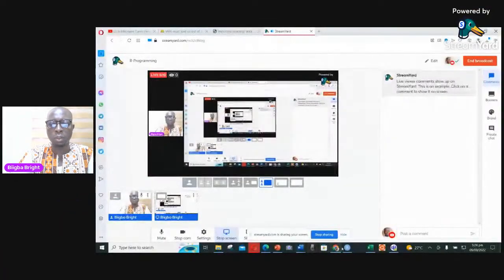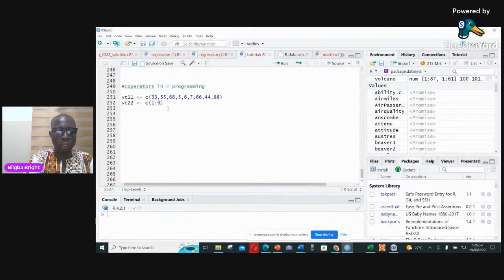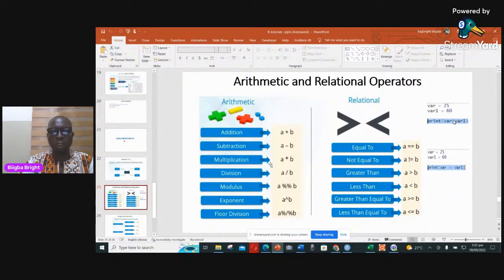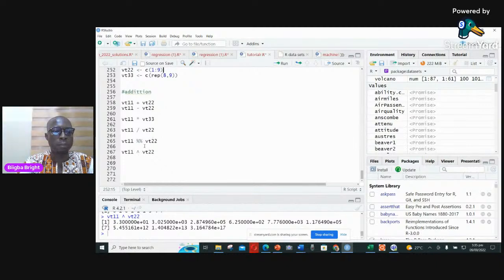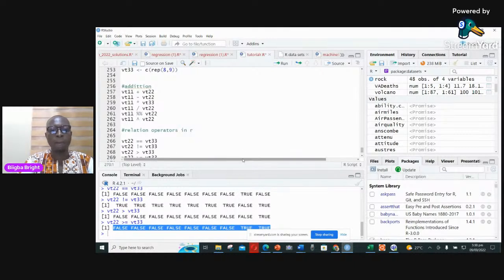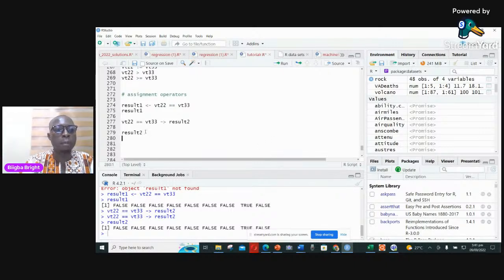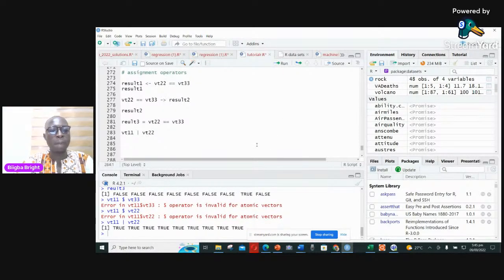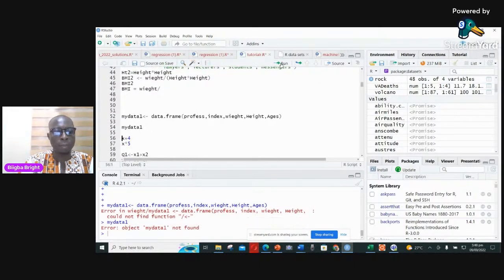R-Programming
R- operators